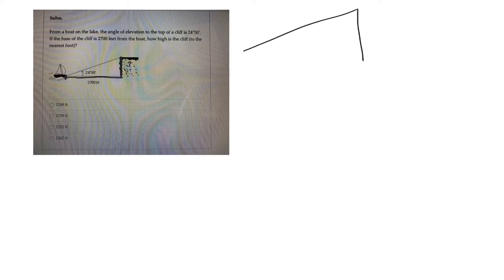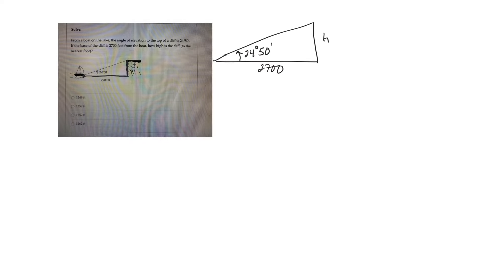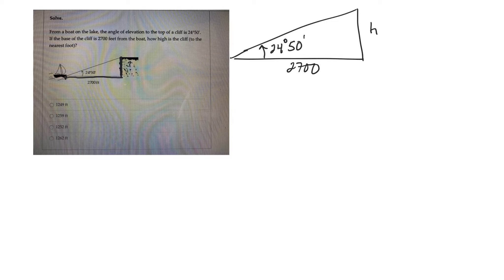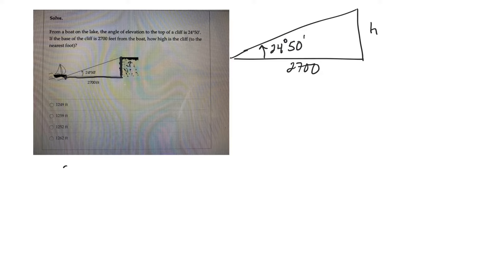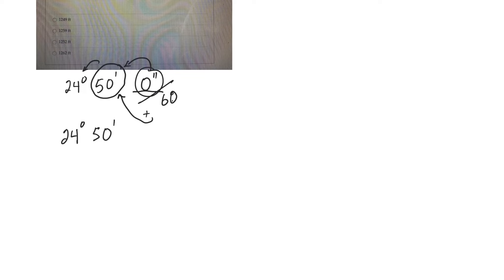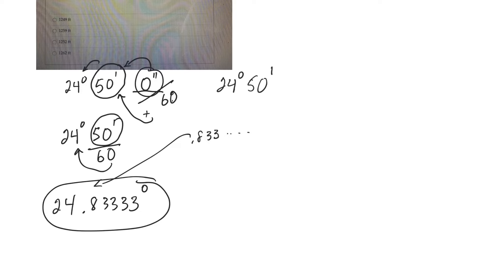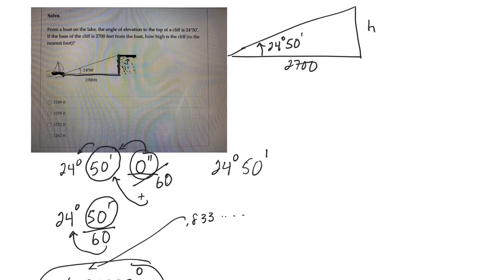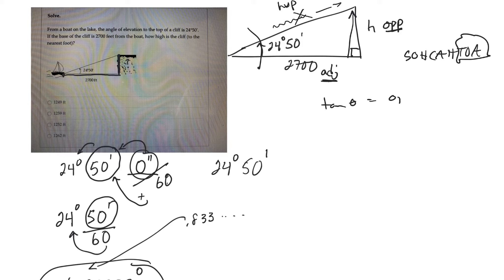20WN MTH0032 Cliffs of Insanity